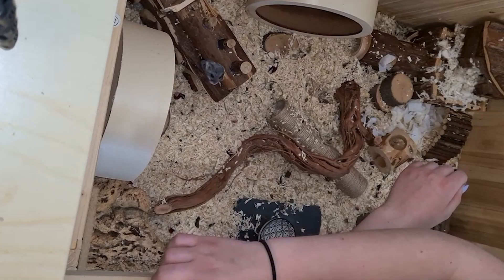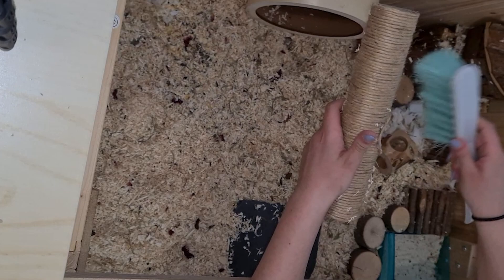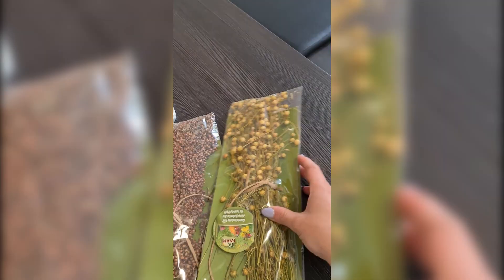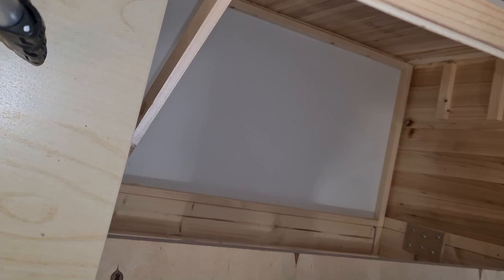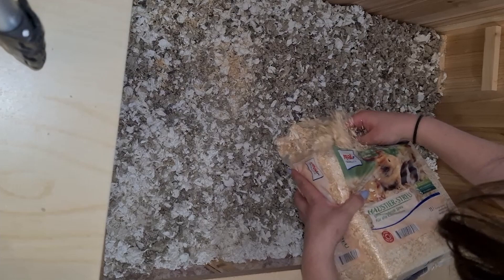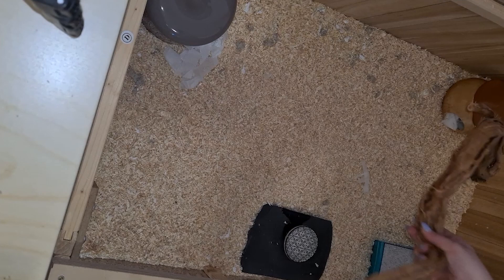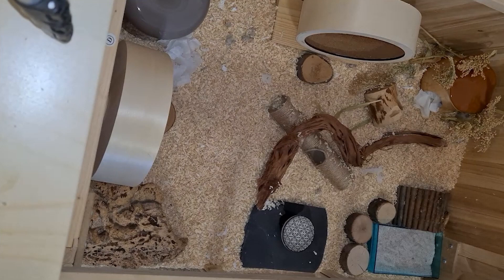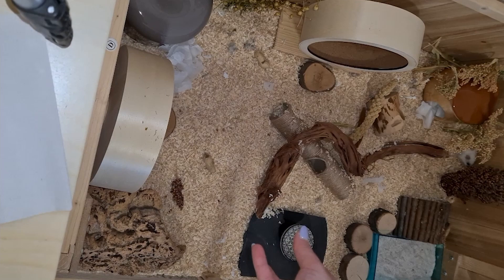HOW TO GET RID OF MOTHS IN YOUR CAGE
Hey guys, in this video we're going to do clean your hamster enclosure in the case you have moths in there. I got my moths due to the millet and the flax I bought. Before i started work on the video, I removed all the flax and millet seeds I could find. By doing this, I bought myself some time, because the moths weren't able to spread any further throughout my flat.

I hope This helps somebody else as well.